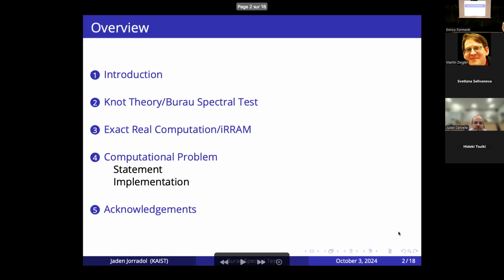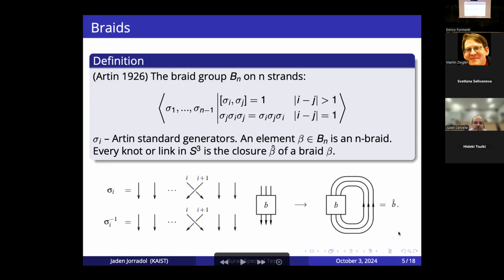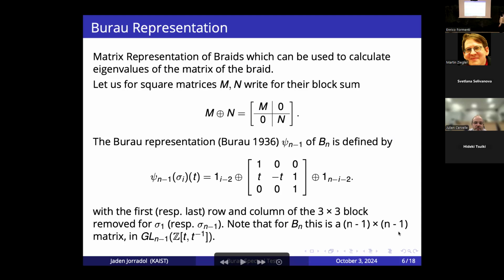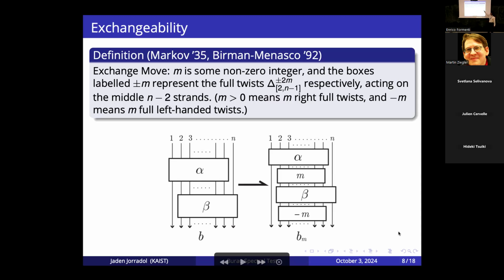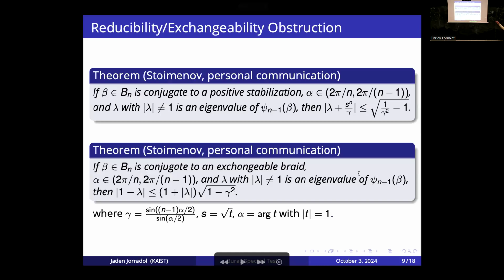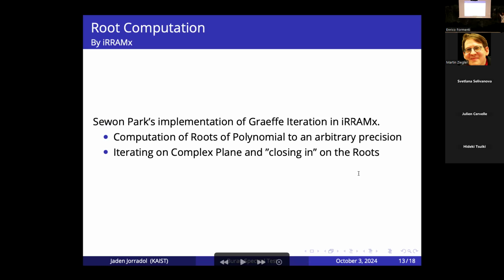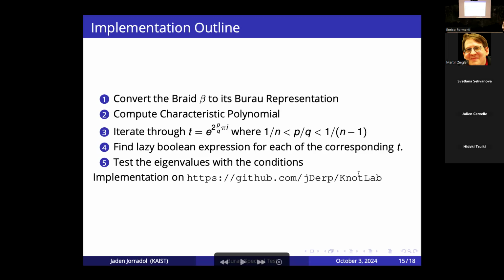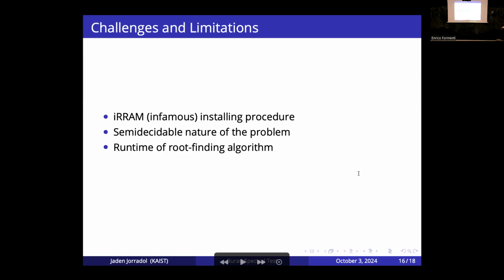Jaden Jorradol@CCC2024: iRRAM for Knots